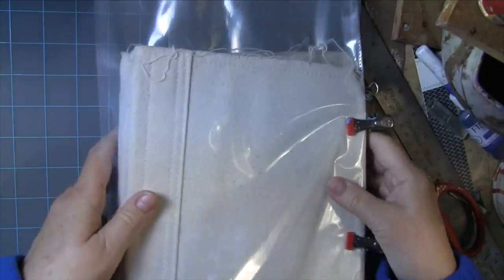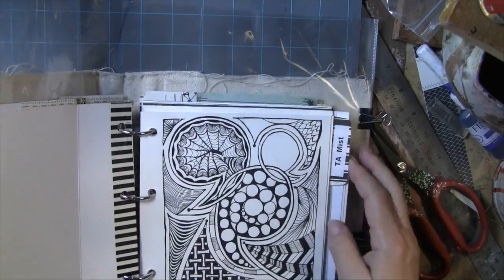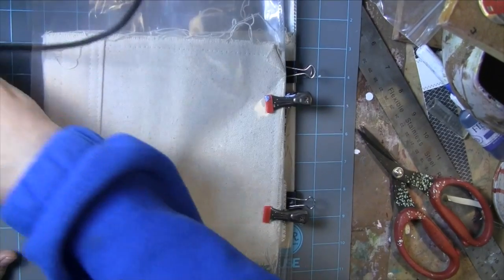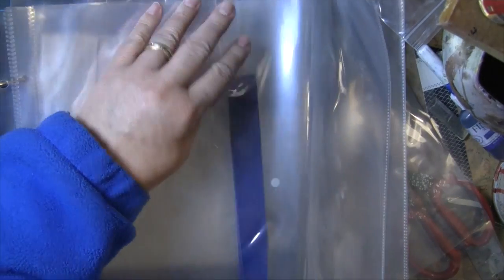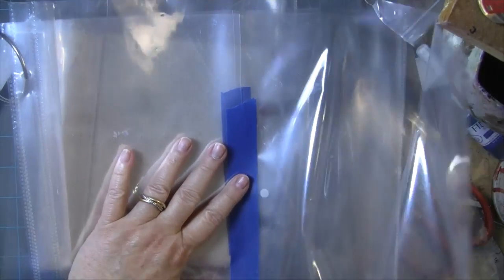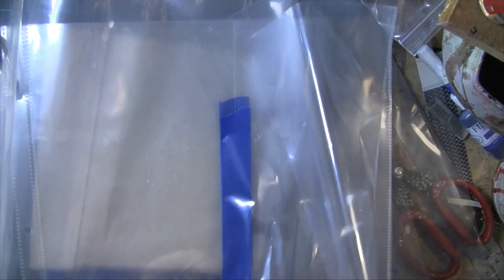Junque Doodle Journal Plastic Cover